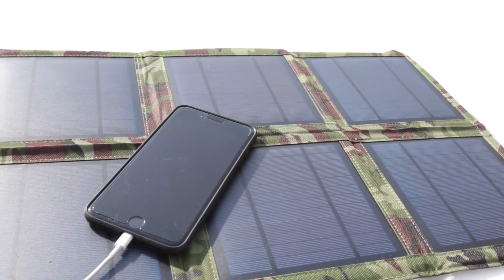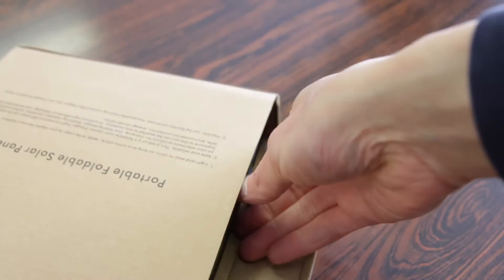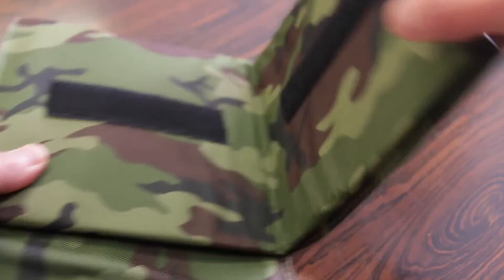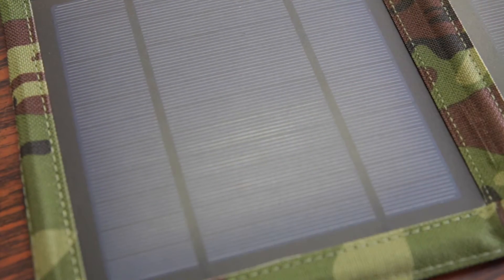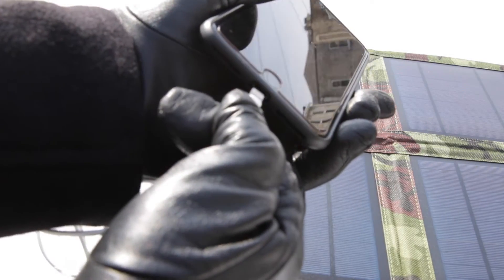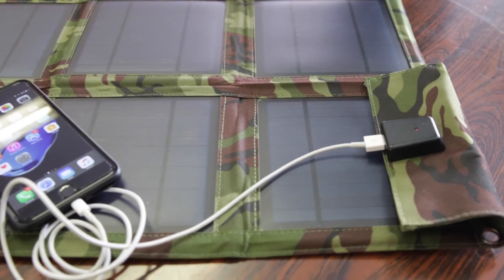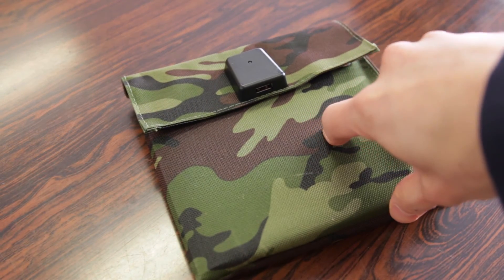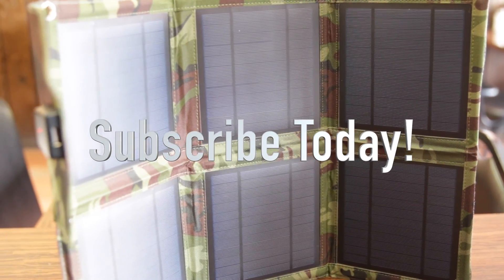Charge your Smartphone with the SUN! - Brando Solar Charger - Review